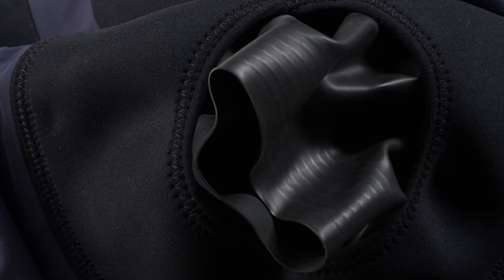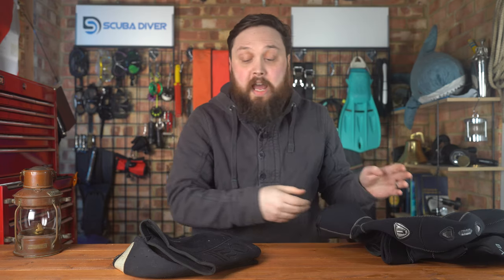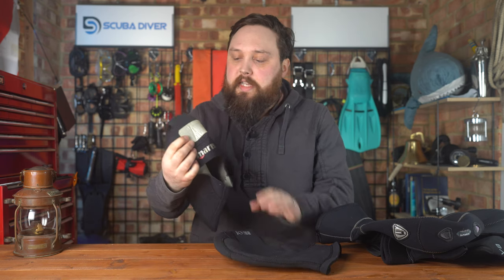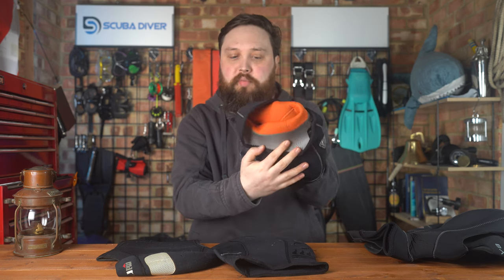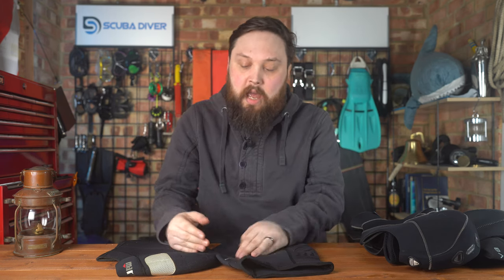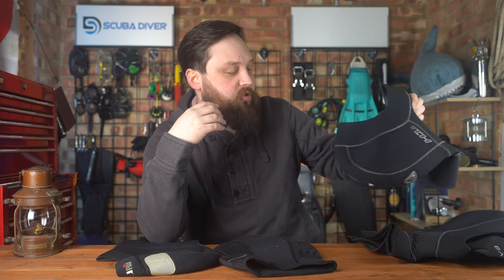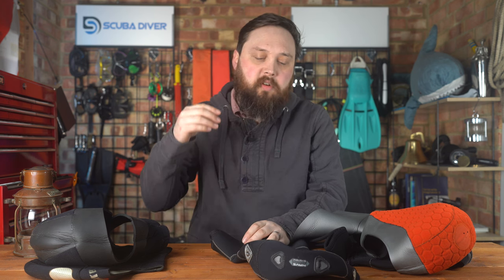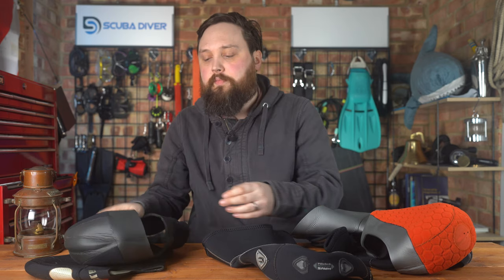What Hood is Best for UK Diving?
scuba diving hoods for diving April-October in the UK

Corley O'Neill
Hi mark, looking at purchasing a new diving hood for UK diving (April-October). With no experience with hoods and a sea of them out there which one would you recommend? P.S. will be used with drysuits.

Many thanks

Corley

LINKS